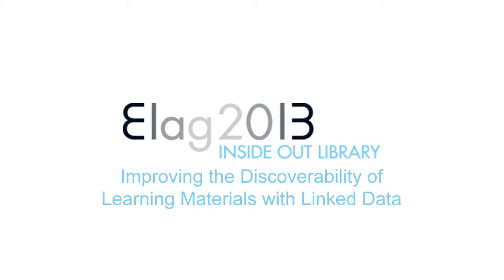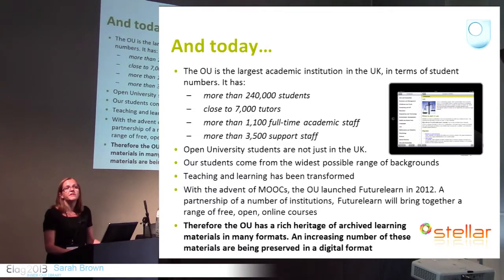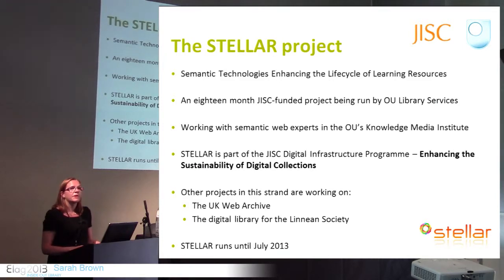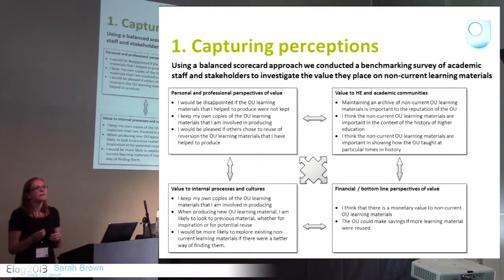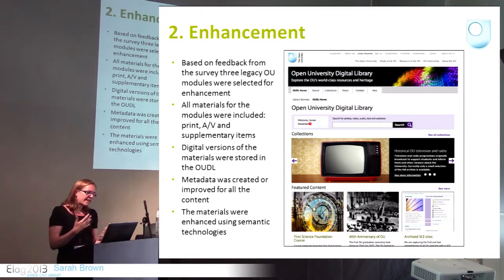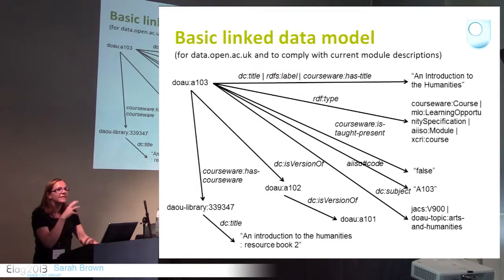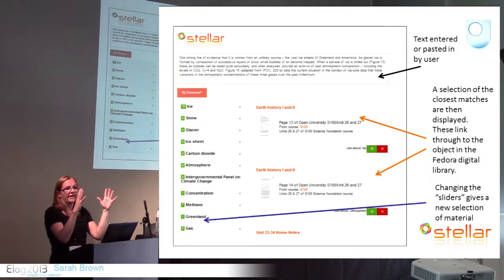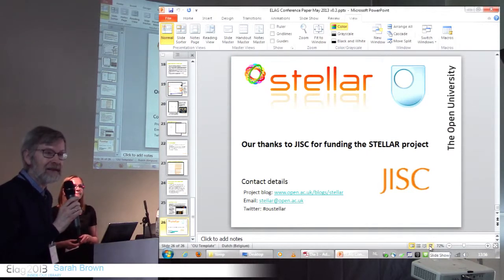ELAG2013: D3-6/9 Improving the discoverability of learning materials with Linked Data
Improving the discoverability of learning materials with Linked Data

By
Sarah Brown
Description
The STELLAR (Semantic Technologies Enhancing the Lifecycle of Learning Resources) project, led by the Open University (OU) and funded by JISC*, seeks to explore the extent to which the use of semantic technologies in a digital library environment can add value, as perceived and defined by academic users, to the sustainability of legacy learning resources.
As one of the earliest digital learning providers the OU has a rich heritage of archived learning materials. This unique collection also provides a comprehensive history of distance learning. Whilst some of these materials have been converted into Open Educational Resources (OERs) the wider archive of learning materials has been largely unexploited to date.

This presentation will discuss how this experimental project approached the transformation of old course materials through the application of linked data and semantic indexing, in order to make them more discoverable, flexible and reusable. The content selected included print, audio and video materials from non-current courses which were digitised and stored in the Fedora-based OU Digital Library (OUDL).

The project uses linked data to recommend legacy content to academic users who are writing new course materials.  The presentation demonstrates how semantic analysis allows the retrieval of material which matches the meaning of their work in progress. Rather than spending time searching and often not finding content to reuse or reference, academics will be delivered relevant assets and data; perhaps from sources they would not previously have considered.   In addition, new views of course materials can be provided; for example providing access to the "history" of a collection of learning materials or enabling comparison of how learning design evolves over time.

The presentation will describe how the project went about understanding the perceived value of legacy learning materials and determining if  this value can be enhanced though the use of semantic technologies. It will describe the approach taken and whether improvements were successfully delivered by transforming the materials. Finally it will conclude by offering some thoughts on the sustainability implications of using semantic technologies in this context and how the project findings might influence digital preservation policies within the university.

*A registered charity which works on behalf of UK higher education, further education and skills to champion the use of digital technologies